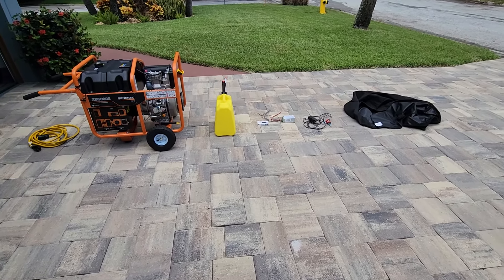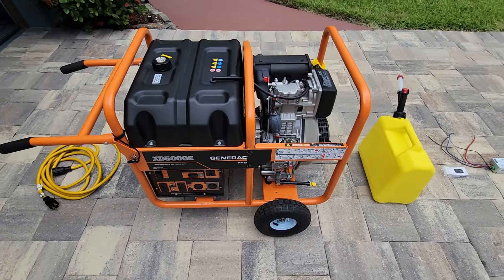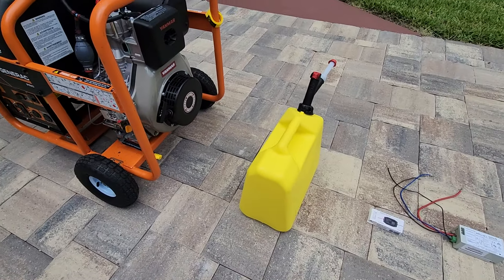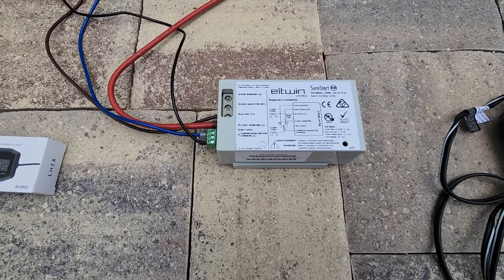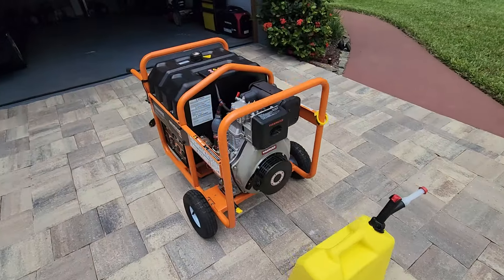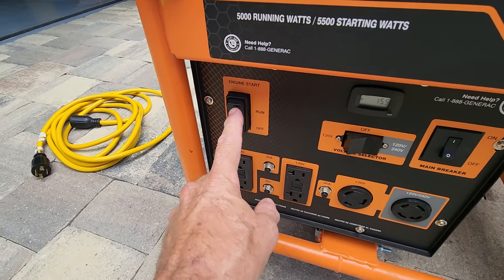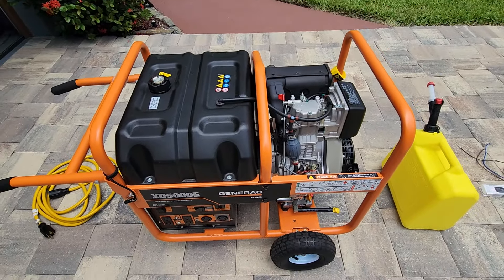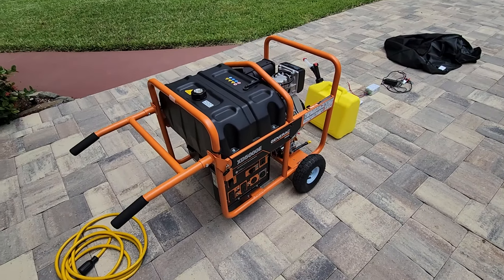Generac XD5000E portable diesel generator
Generac XD5000e portable diesel generator - perfect for job sites, small homes, homes with many natural/propane gas appliances and/or limited space where it isn't possible to install a whole home generator. As a former boat captain this generator made perfect sense - reliability, diesel fuel instead of gasoline, and plenty of torque. My battery monitor is from LNEX model BVM02, trickle charger is Schumacher model SC1278, and storage cover is from TheCoverStore.com item# 753.BKR. Finally, I replaced the stock hard tires with soft HAUL-MASTER 10 in. Pneumatic Tires (4.10/3.50-4) - this allows taking the generator over gassy areas, dirt and gravel. @generac